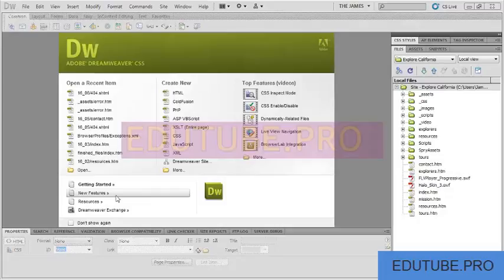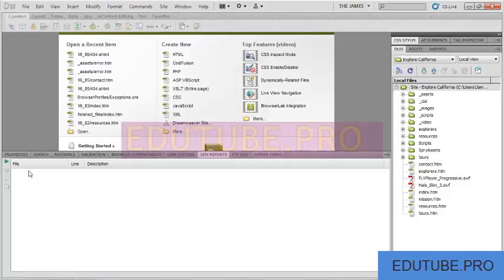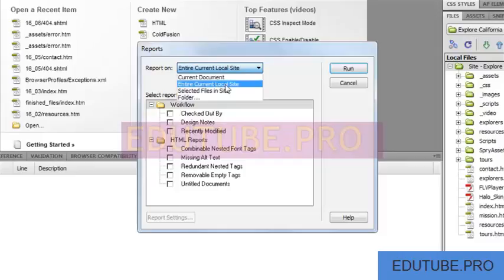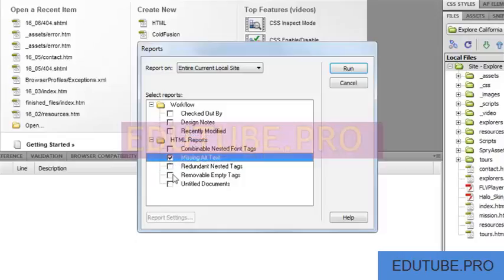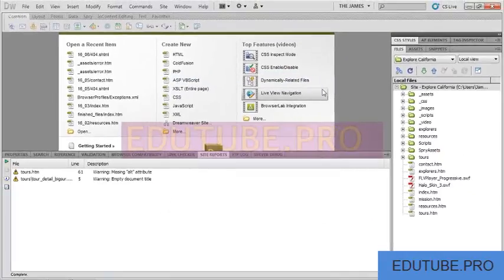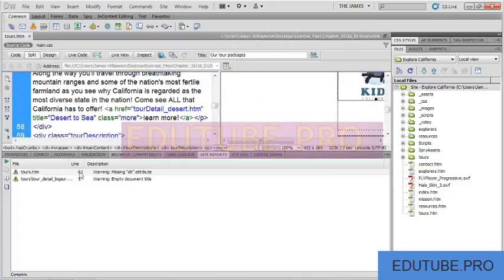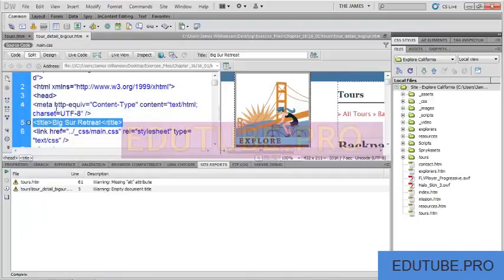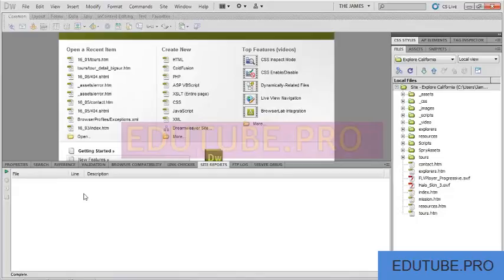Adobe Dreamweaver CS6 Tutotials 16 01